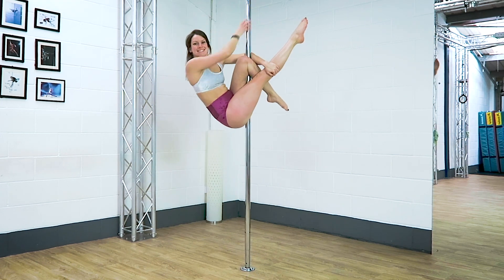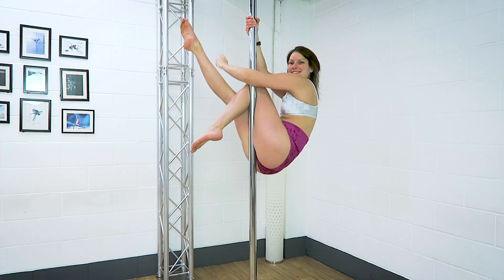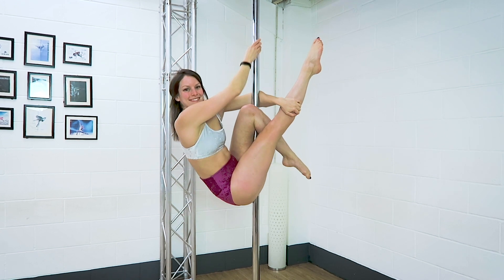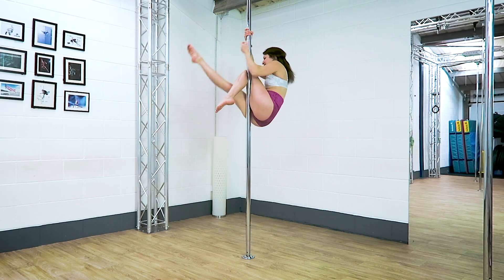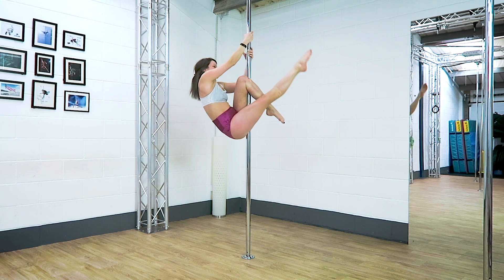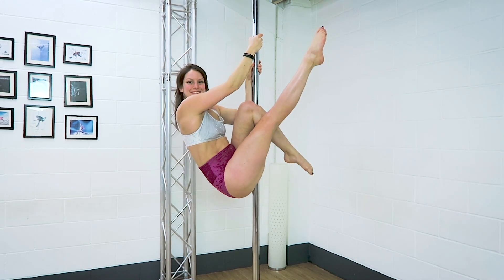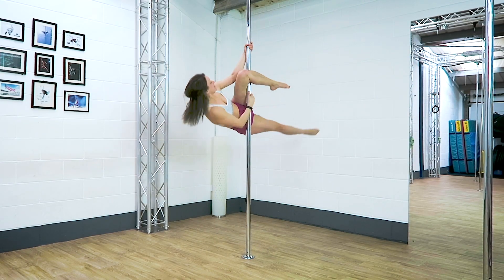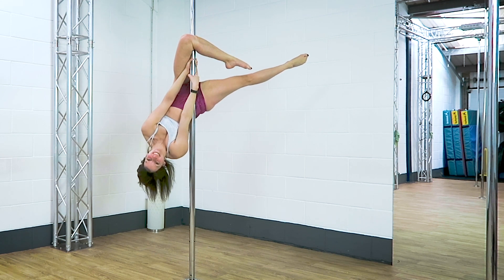MARTINI Pole Dance Move (3 Essential Tips) - Learn to Pole Dance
There are so many ways to get into the Martini pole dance move. In this video I'm going to show you how to get into a Martini from an Outside Leg Hang, but the tips will work for almost all other entries!

Here are my top three pole dance tips for your Martini:

1 - HAVE A STRONG LEG HOOK

Make sure you have a really strong leg hook with the pole in the back of your knee. Pull your heel towards your bottom to squeeze the pole and lock you in position securely. As you take your outside hand off the pole, you should find that you don't slide at all with the top knee on the pole.

2 - STAY IN CONTACT WITH THE POLE

As you bring your bottom leg around the pole, be sure not to lose your knee grip and knock your top leg off the pole. The higher you pull up with your hands, the more likely you are to lose grip with your knee. So make sure you keep your hands around head height as you pull up.

3 - ARMS: CREATE TENSION WITH THE ELBOW HOOK

Make sure you have a really strong grip with the same elbow as the bent knee. Create a push-and pull with the hand pulling your leg towards the pole, and your straight leg trying to push away. The tension you will create doing this will help lock you onto the pole.

Good luck with training your Martini.

Much pole love.

Holly x

I started PoleFreaks in 2011 to help you learn how to pole dance with strength and confidence and to provide helpful pole dance tutorials for beginners through to more advanced pole moves :)